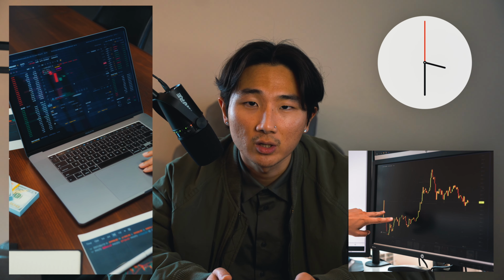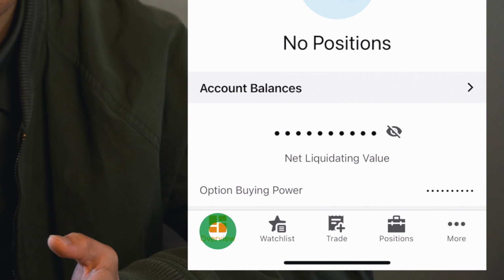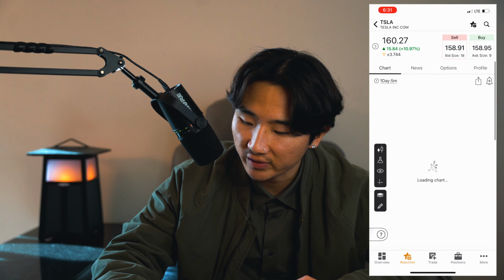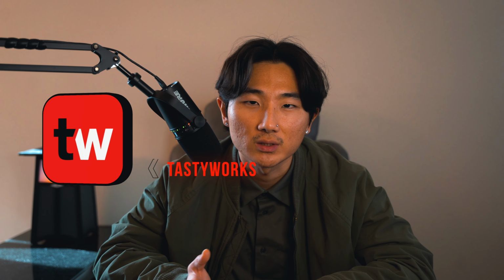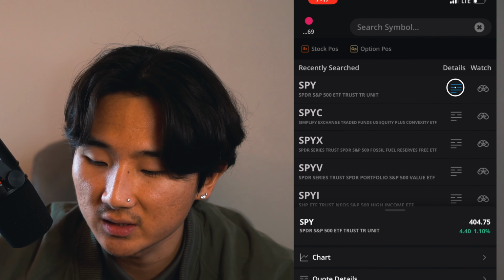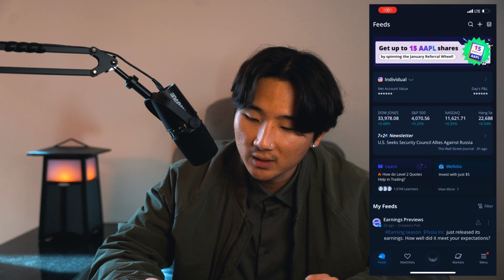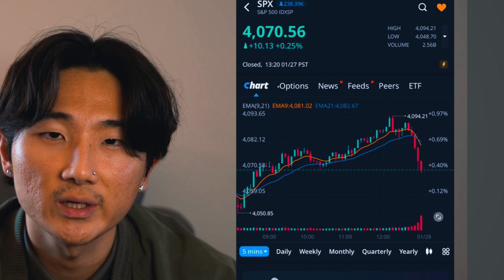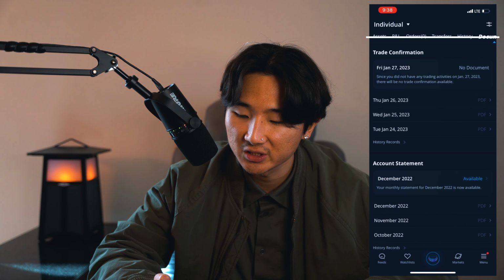My 3 Favorite Apps to Daytrade Options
Here are my personal favorite apps to daytrade options with.
Stick to the end to see what i rank as my favorite app to trade with!

*With that said, daytrading can be risky and so you should be aware of the rules and regulations related to it. You should have a proper understanding of the market and the products you are trading in. It is also important to have a good risk management strategy. It's always best to consult a financial advisor.
None of this is meant to be construed as investment or legal advice, so always remember to do your own research and due diligence.